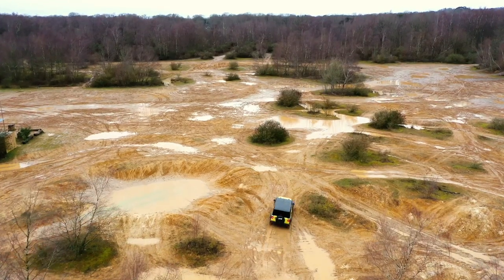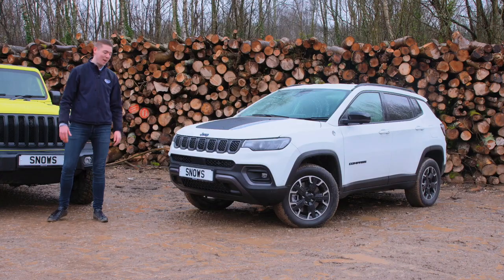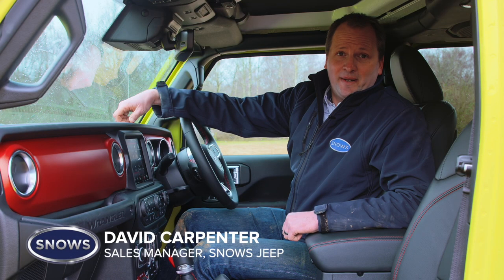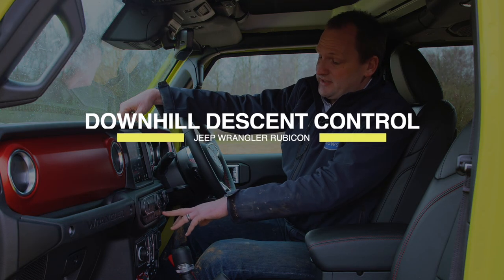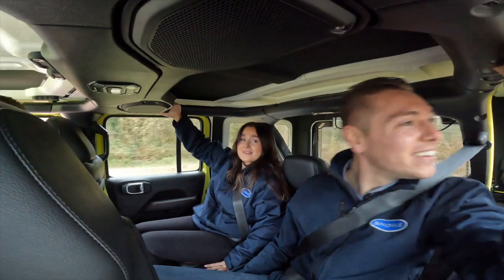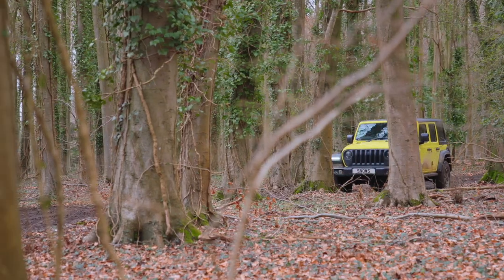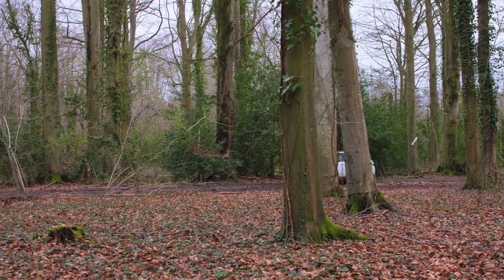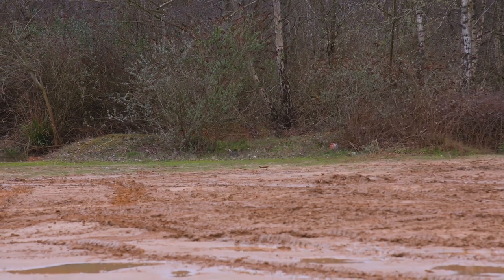Jeep OFF-ROADING EXPERIENCE (feat. Jeep Wrangler vs Compass) at Slindon Safari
At our Jeep off-roading experience at Slindon Safari, we took the Jeep Wrangler and the Jeep Compass for a spin to show you their differences and how they are both designed for off-road driving.

With a whole host of features such as rock rails, downhill descent control, front/rear locking differentials and much more, these cars are truly special,

Get in touch with one of our Jeep dealerships:
Snows Jeep Portsmouth: 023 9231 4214
Snows Jeep Southampton: 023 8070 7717

Chapters:
0:00 - Opening Sequence
0:15 - Introduction of Off-Road Experience
0:26 - Jeep Wrangler Rubicon Exterior
0:51 - Jeep Compass Trailhawk Exterior
1:19 - Let's try them out!
1:33 - Wrangler Rubicon Interior
1:45 - Infotainment (Apple Carplay)
1:59 - Downhill Descent Control
2:17 - Front/Rear Locking Differentials
2:35 - Detachable Sway Bar
2:52 - Jeep Off-Road Pages
3:42 - Compass 4xe Trailhawk Interior
3:59 - Jeep Selec-Terrain Transmission
4:18 - Outro